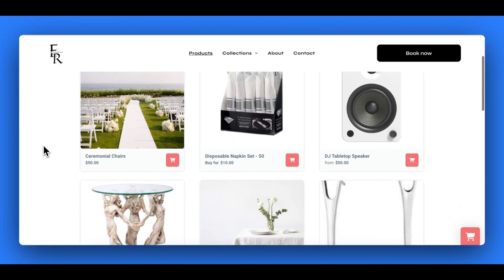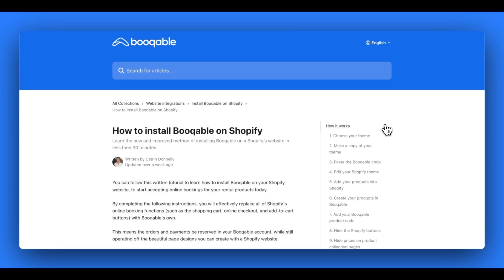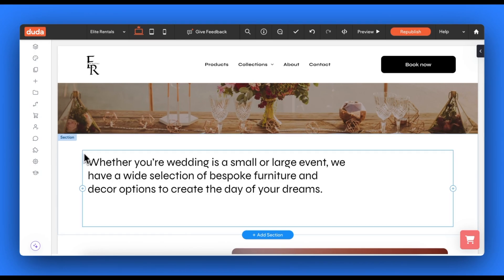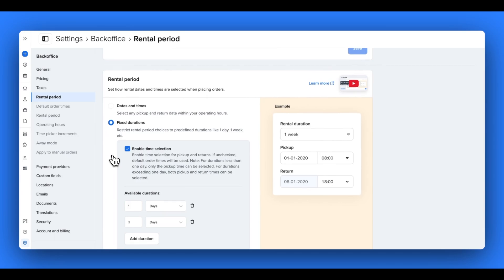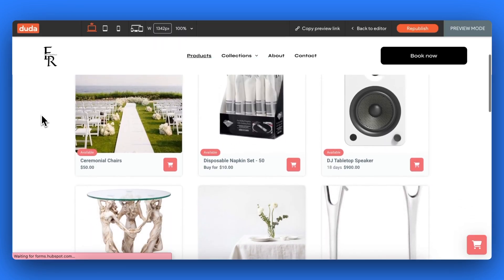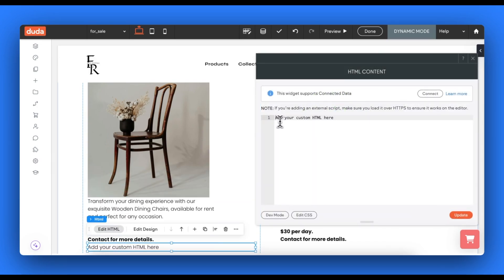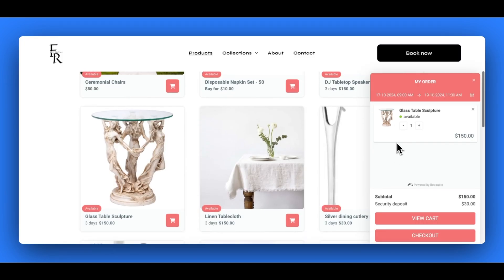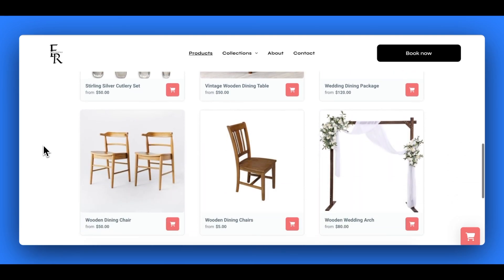Booqable's rental plugins and integrations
This video will guide you through how Booqable's highest rated rental booking software can be integrated with an existing rental website.

Booqable's easy-to-install rental plugins and website integrations include Wordpress, Squarespace, Shopify, Weebly, and almost any other website platform.